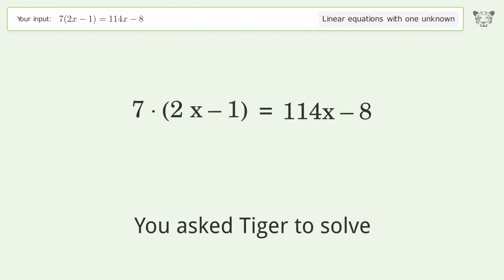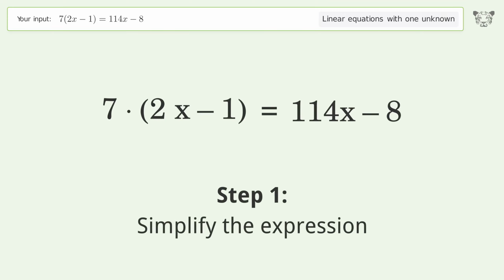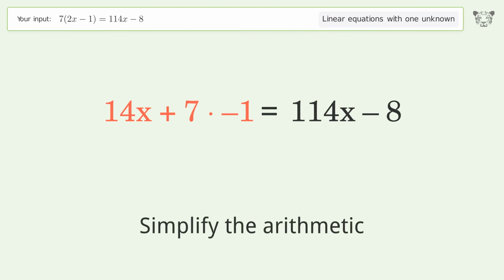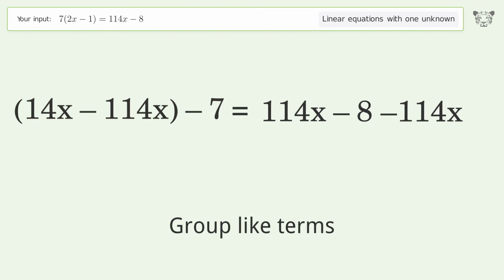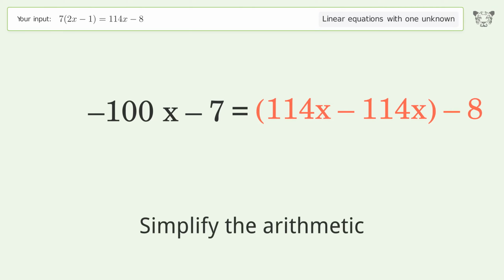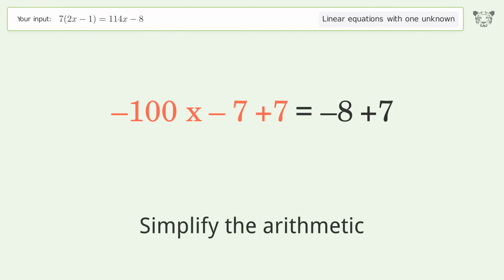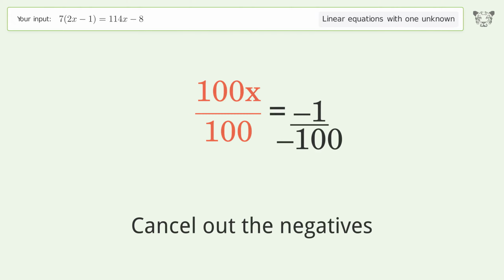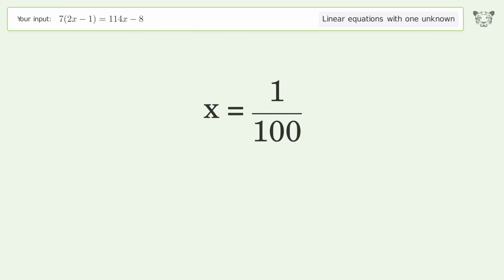Solve 7(2x-1)=114x-8: Linear Equation Video Solution | Tiger Algebra